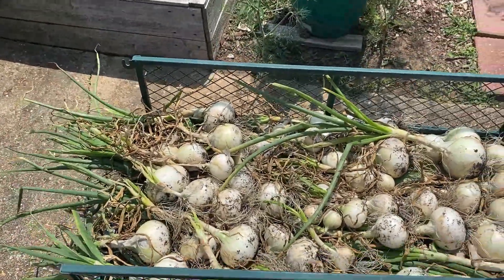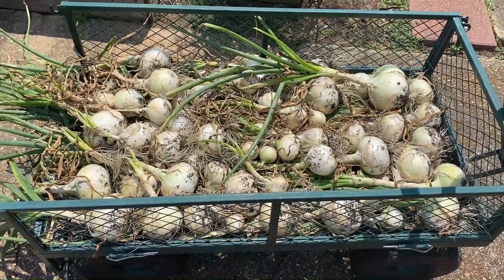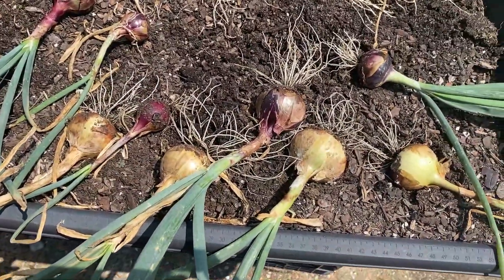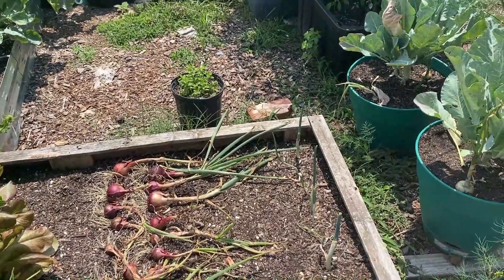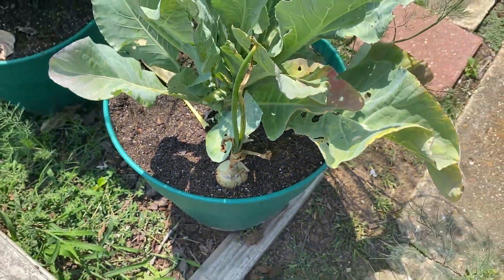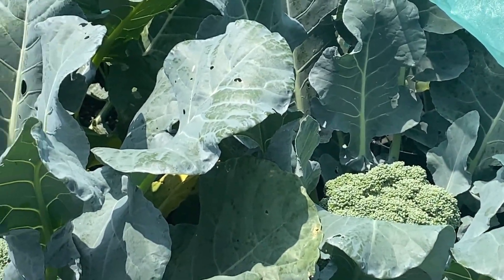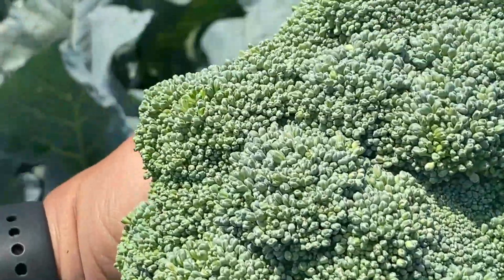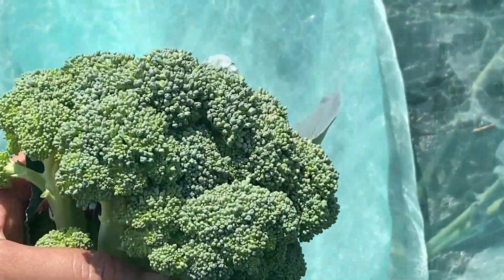Harvesting White Onions and Broccoli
In this video I am harvesting my Early Texas White Onions and Imperial Broccoli.  I have other goodies I harvested as well!